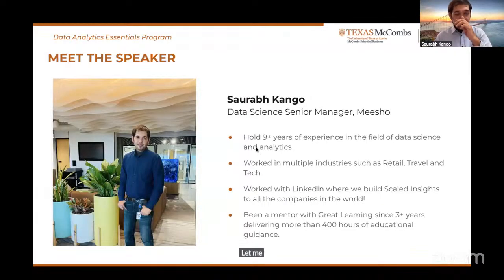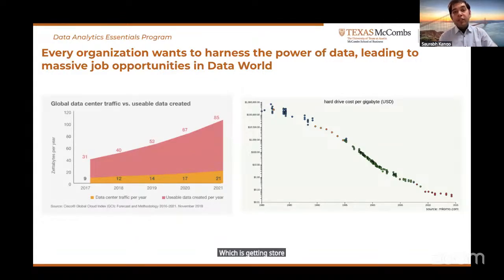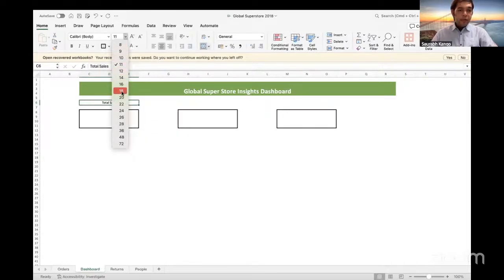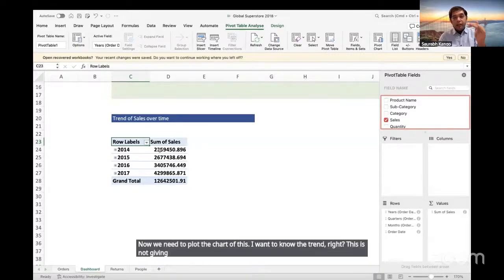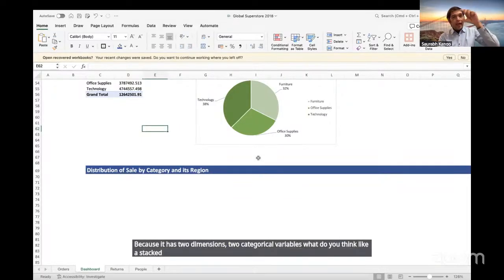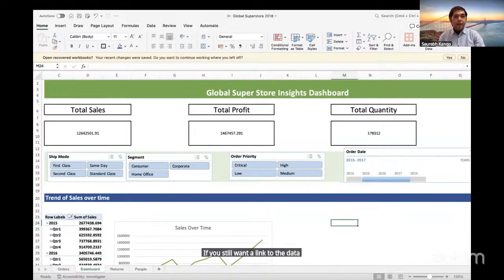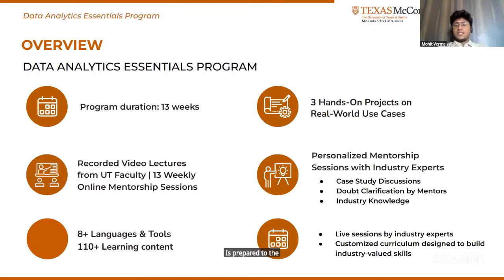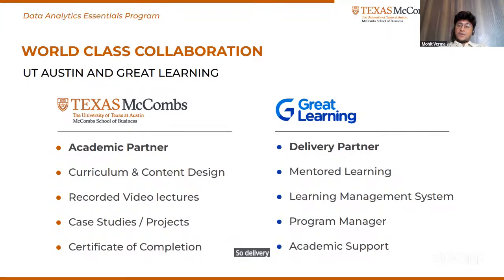Business Dashboards with Excel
Learn how to build interactive business dashboards using Excel. To learn more, explore our Data Analytics Essentials Program . This session offers step-by-step guidance on structuring data, using formulas and pivot tables, and designing dashboards that help stakeholders understand the story behind the numbers.